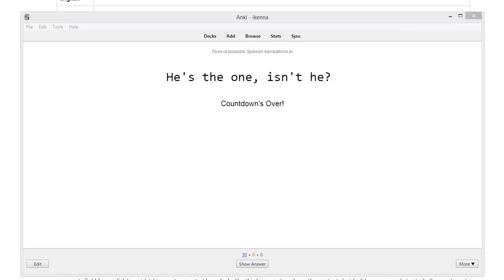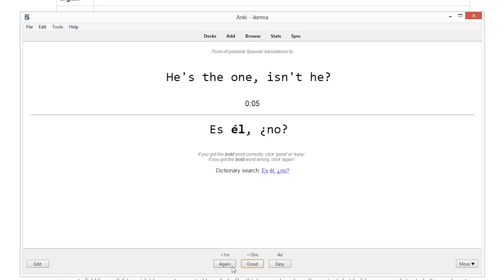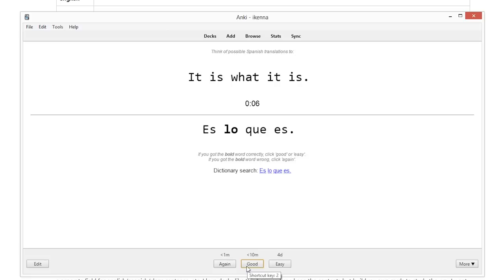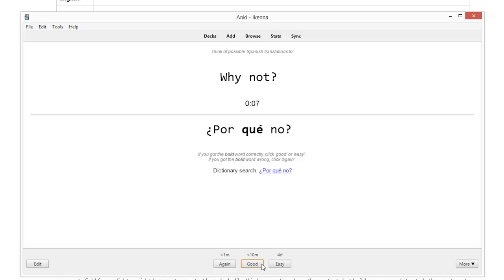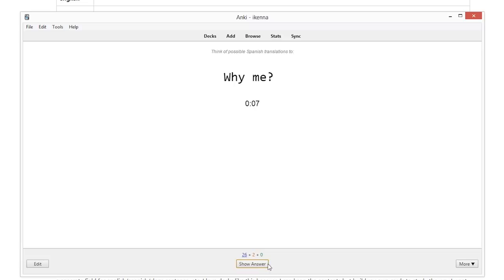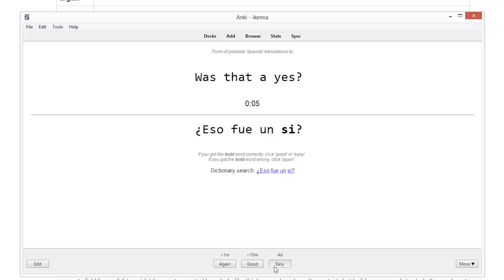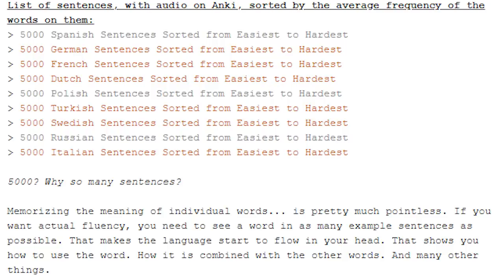THE BEST LANGUAGE LEARNING HACK 2019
THE LISTS (NOTE: Only the 5000 word decks work not 2000)

THE CAMERA EQUIPMENT I USE:

✅ Canon 700D
✅ Rode Video Mic